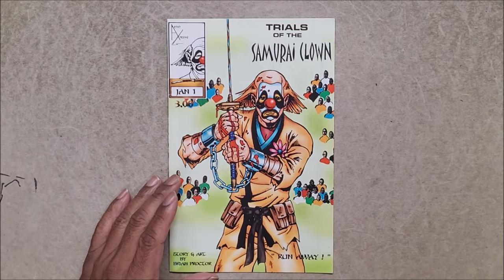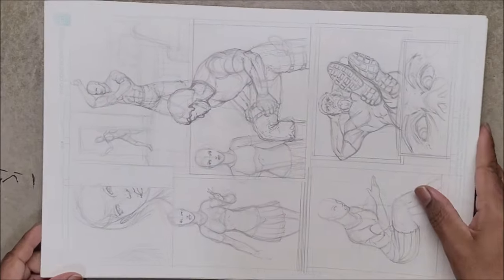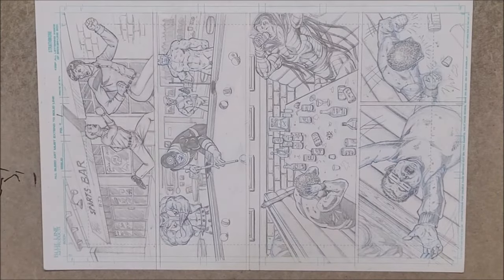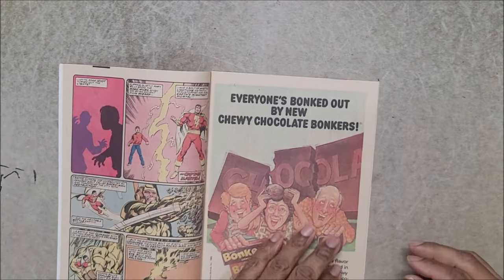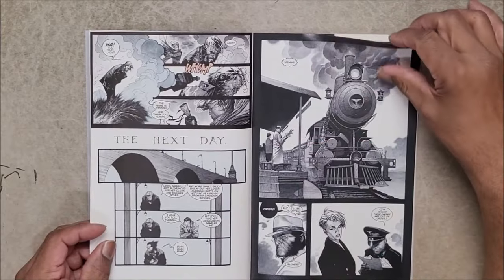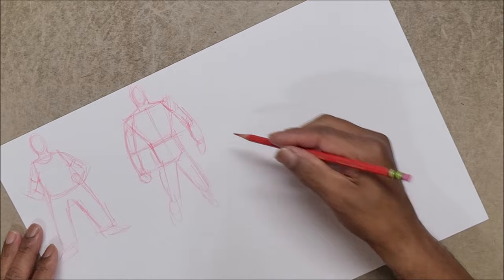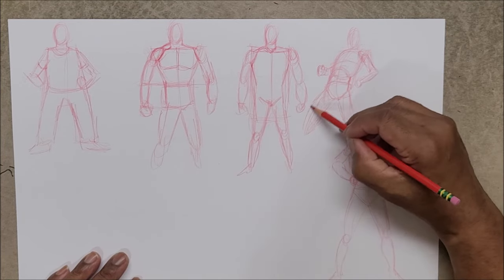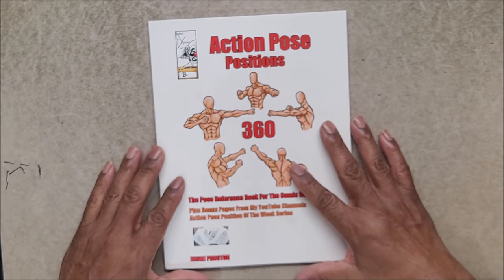Finding your Drawing Style. My journey that got me here!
This video shows you the path I took to find my style of drawing, my influences, and how I got here today.